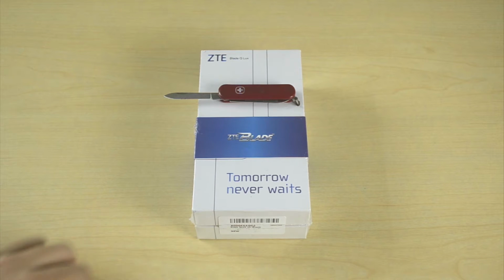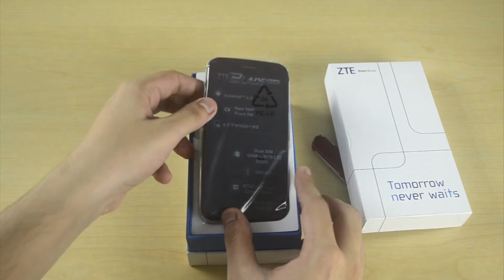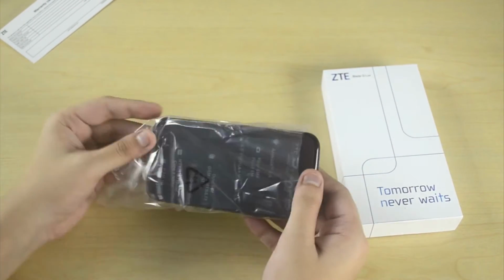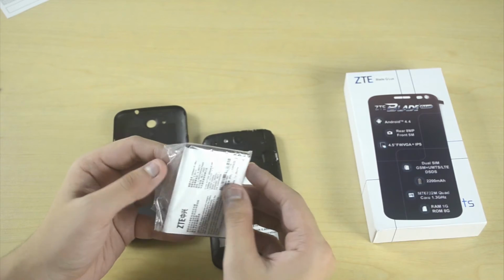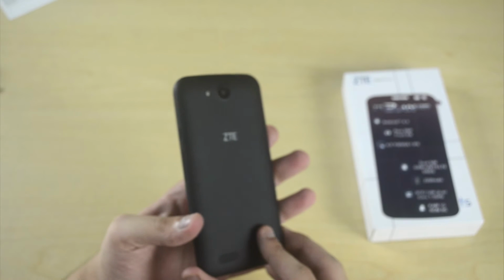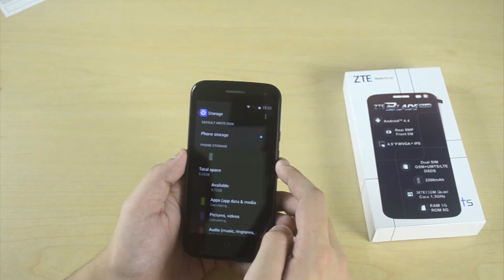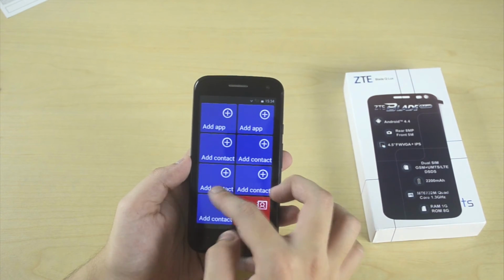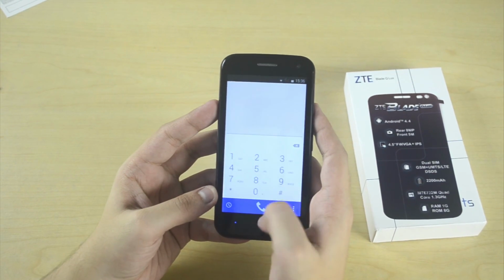ZTE Blade QLUX Cheapest 4G Smartphone Unboxing, Impressions & Hands On Review!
ZTE Blade QLUX 4G Unboxing & Hands On Review.

Costing less than 100$ ZTE came up with ZTE Blade QLUX 4G with all the essential features like Dual Sim, 4G Capability, 2 Camera (Rear & Front), 4.5" Screen, 1.3GHz quad core processor, 8GB Internal, up to 32 GB microSD card Compatiblity, 1GB RAM & FM Radio makes this device absolutely a Game Changer. Being a android device it supports all Android Apps.

We will be coming up with the Full In Depth Review of ZTE Blade QLUX 4G Smart Phone shortly.

Model Reviewed:
ZTE Blade QLUX 4G Black
Blade QLUX 4G Phone Black